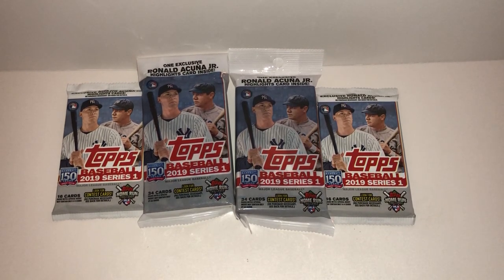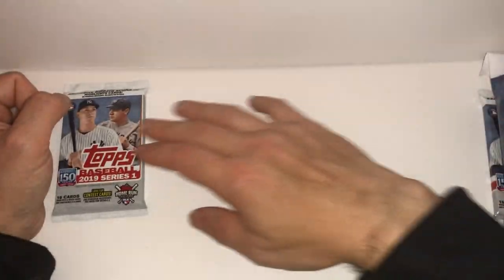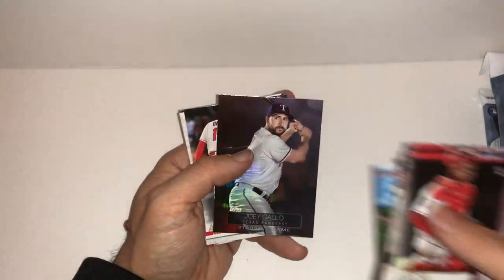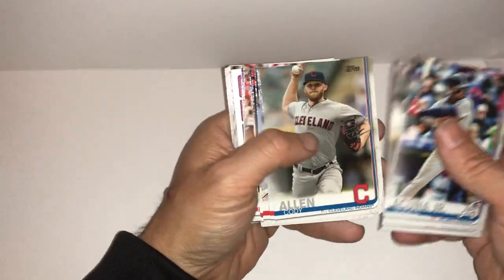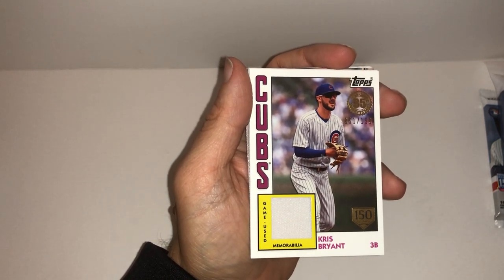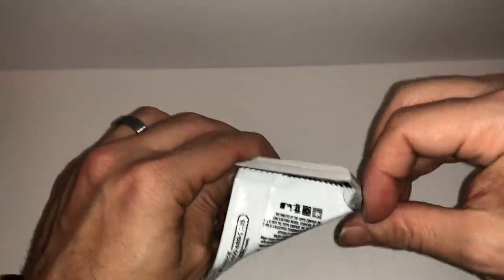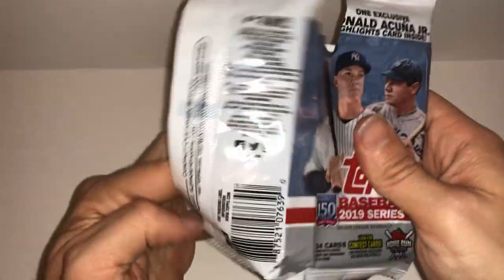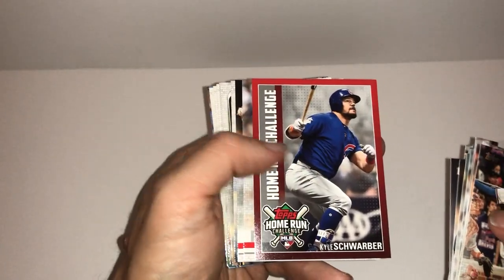2019 Topps series 1 retail pack openings from Walmart. 35th Anniversary parallel relic hit!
Opening 2019 Topps Series 1 retail jumbo and regular packs.  Picked these up fresh off of the truck at Walmart.  2019 Topps Series 1 retail including exclusive Ronald Acuna Jr. highlights cards.  Got lucky with a 35th-anniversary relic hit in these packs.